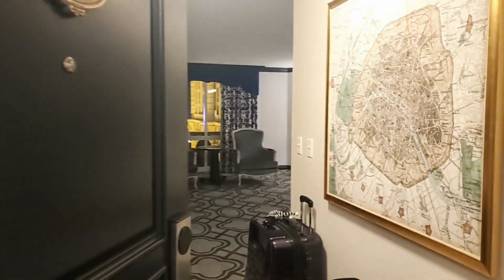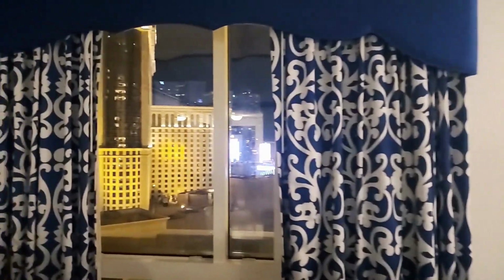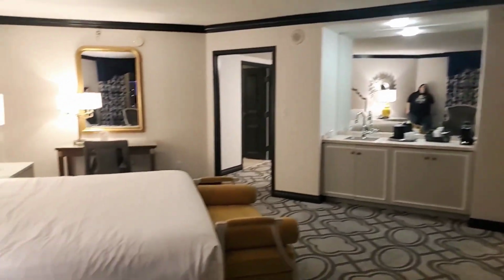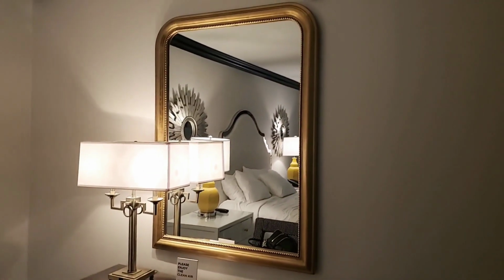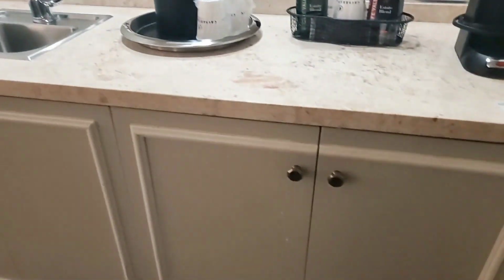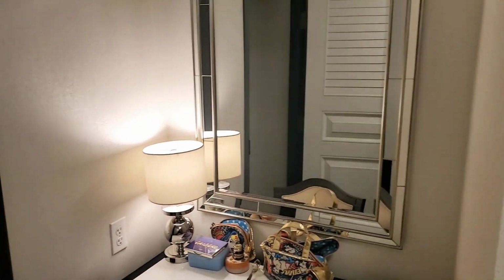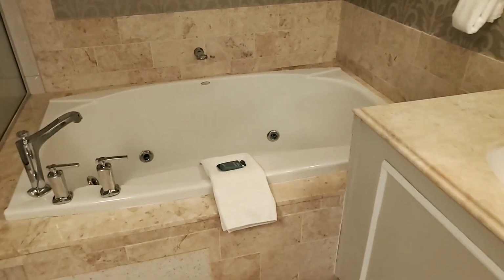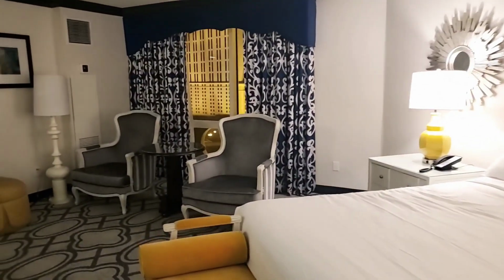Paris Hotel Las Vegas | Lemans Suite Room Tour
We stayed at Paris hotel in Las Vegas and had the Lemans Suite!!

Correspondence:
Nerds On The Go
923 Oldham Drive # 1962